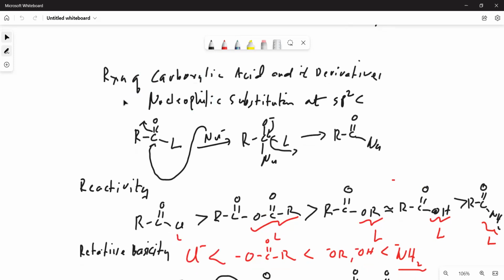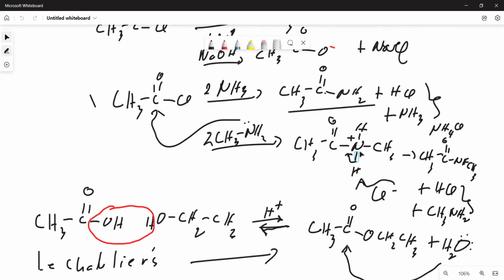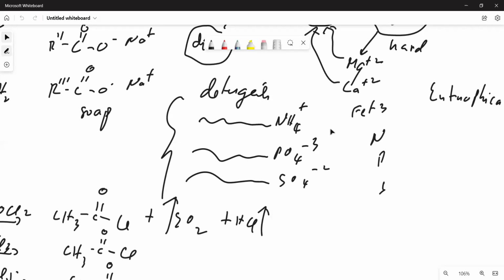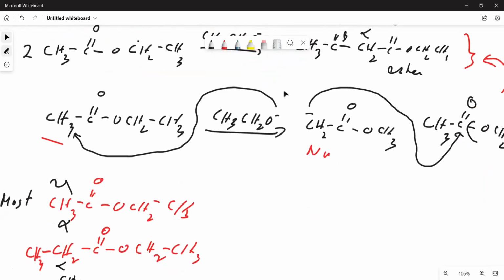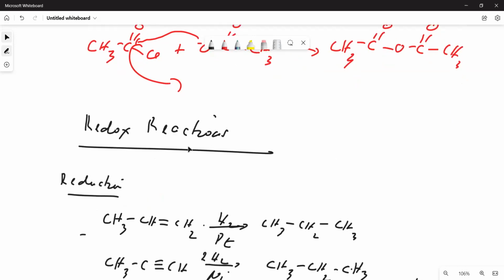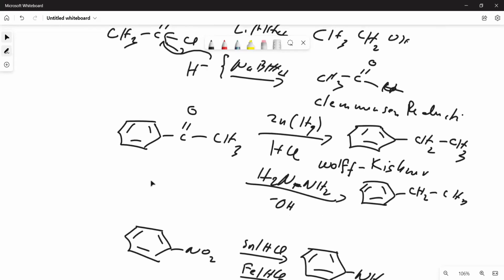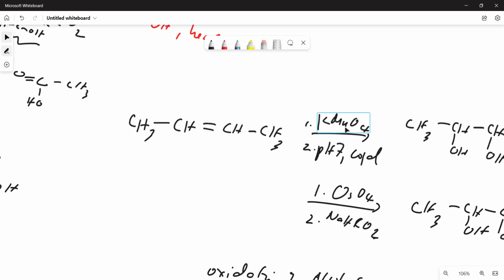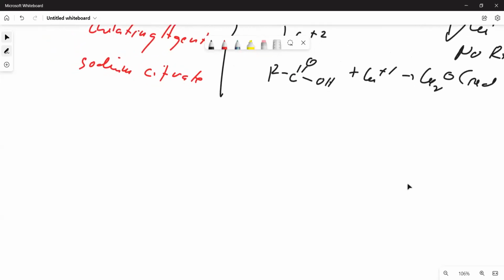Reaction of Nucleophiles part 4